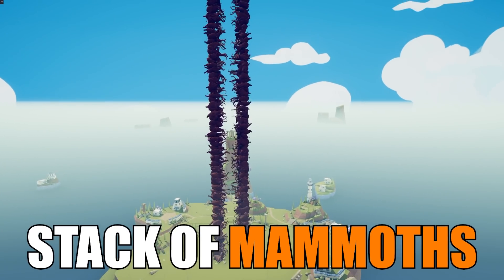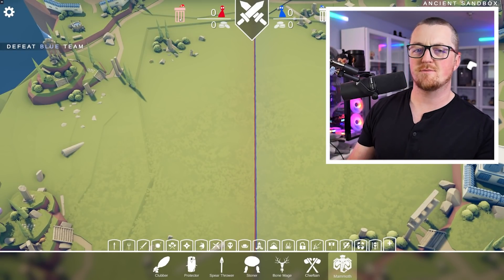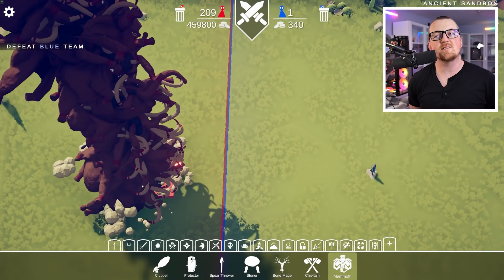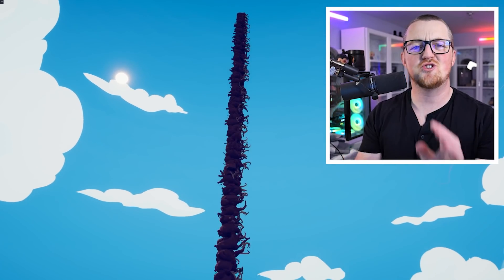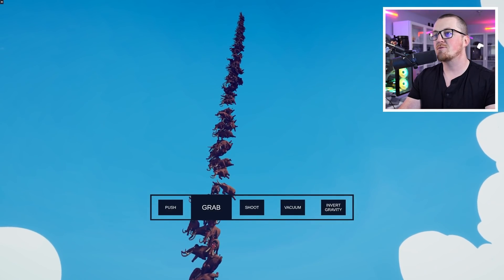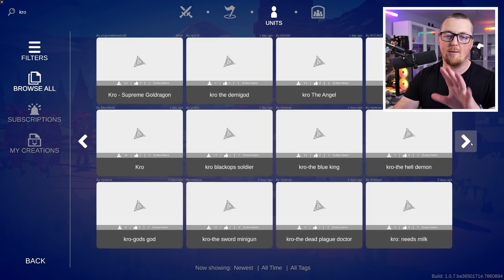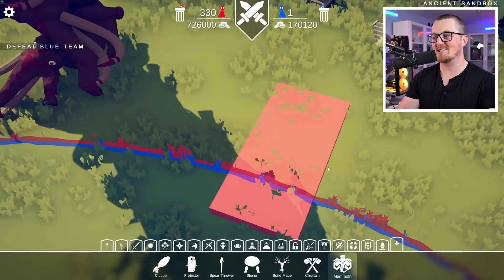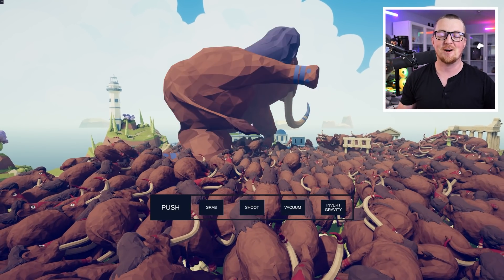I Build A 100,000,000 Mammoth Tower Into Space In TABS!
What Happens When 100,000,000 Tower Mammoths Reach Outer Space?

We have new God Powers in Totally Accurate Battle Simulator!

TABS just released the Official Unit Creator! Totally Accurate Battle Simulator just got a lot more interesting...